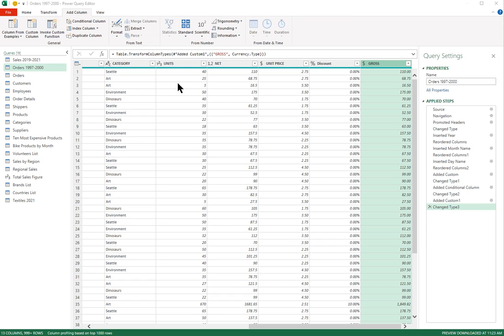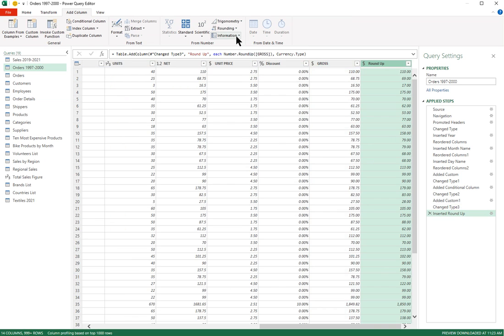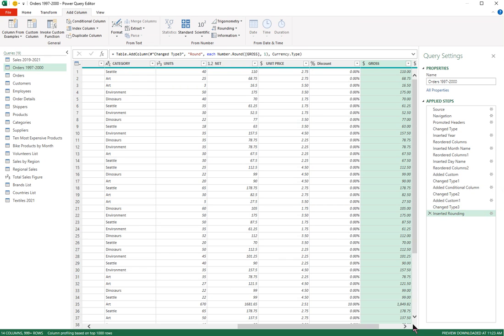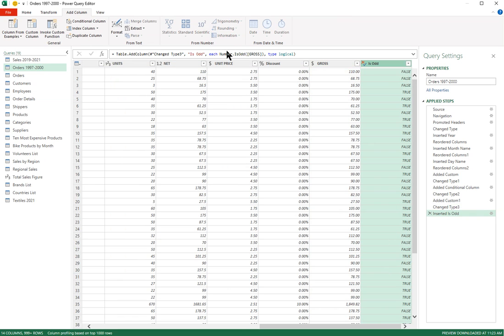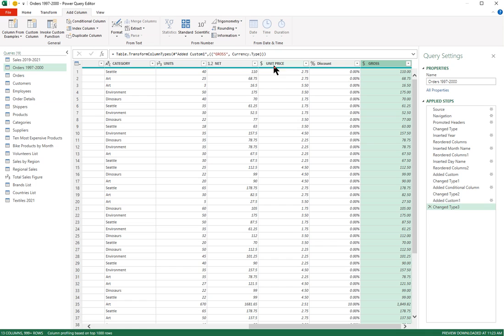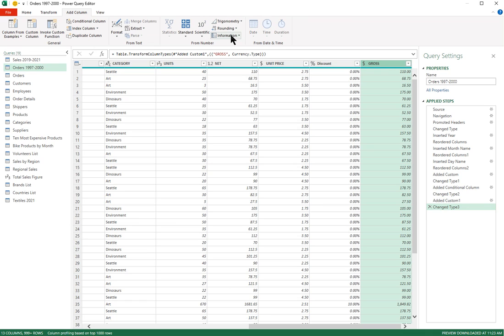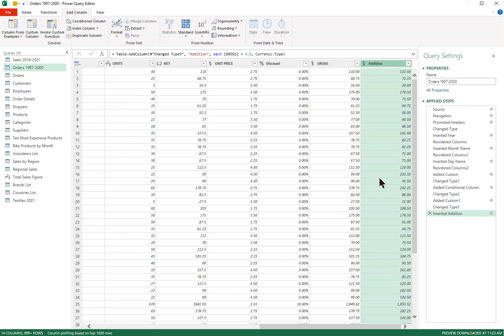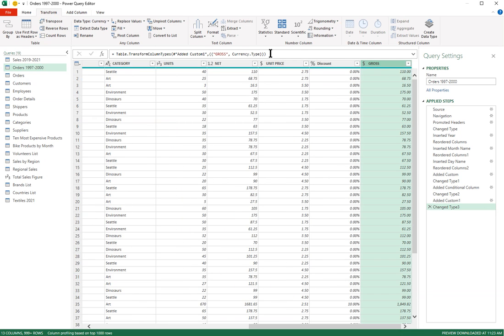Video 20 Microsoft Excel & Power Query - Get and Transform Data with Power Query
Demonstrate Rounding, Trigonometry, Information, Scientific, and Statistics functions in MS Power Query